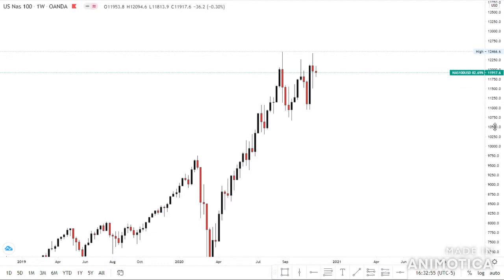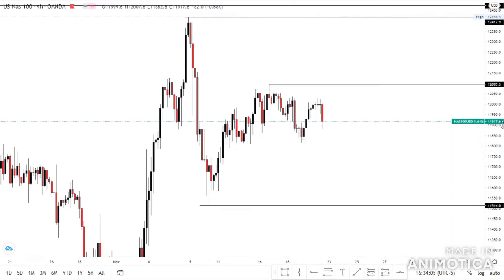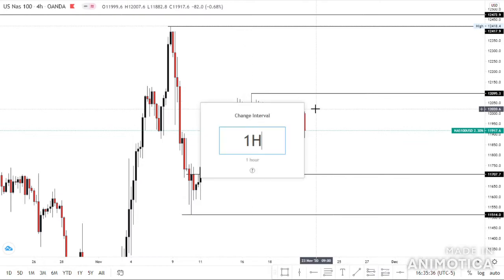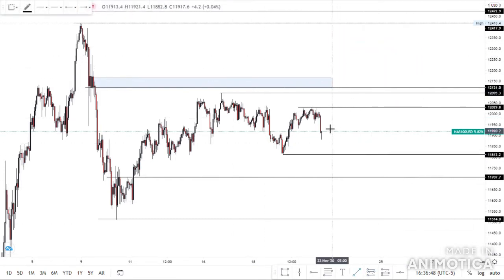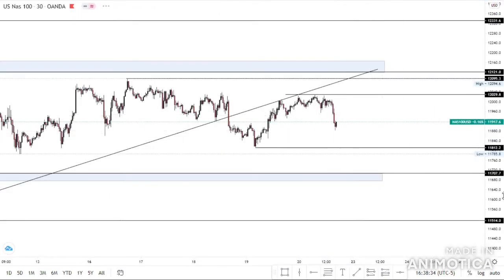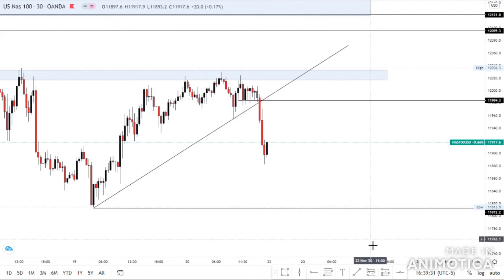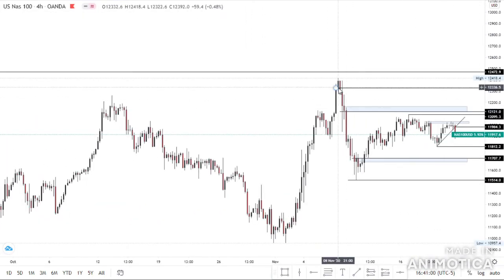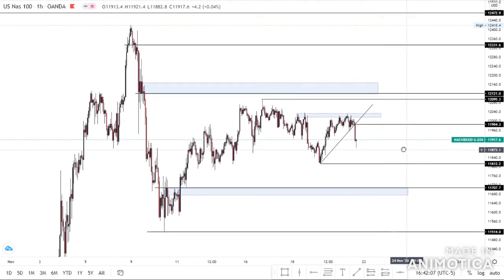Nasdaq Analysis | US100 | NASDAQ100 | WEEKLY RECAP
Let's take a view at possible opportunities on Nasdaq for the week ahead.